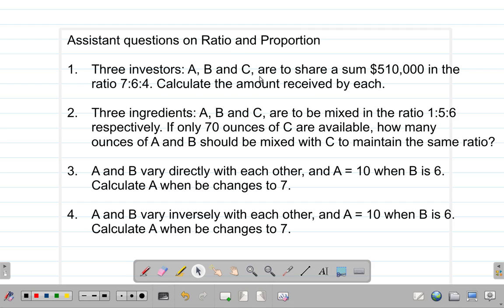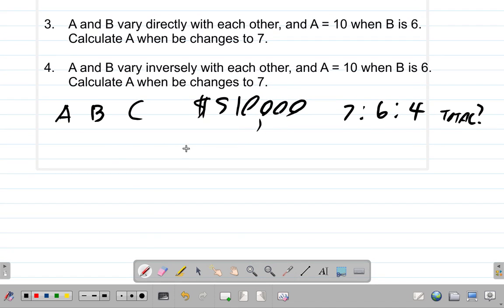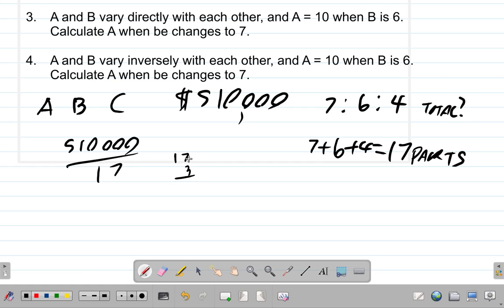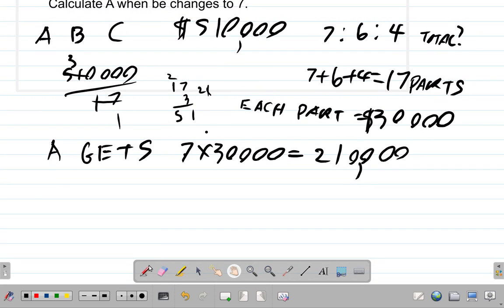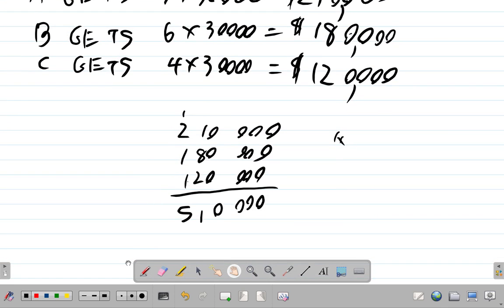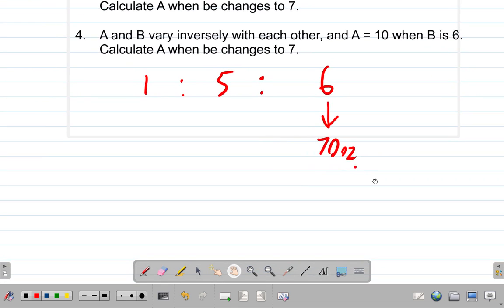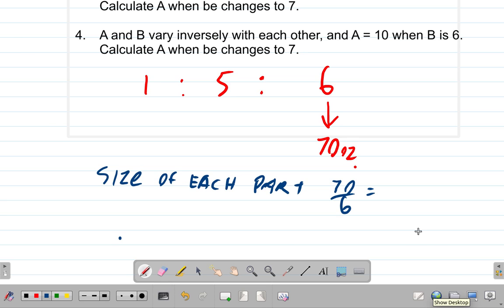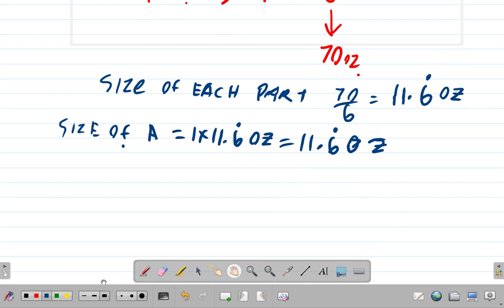Assignment Assistant Questions on Ratio Part 1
Mathematics Class